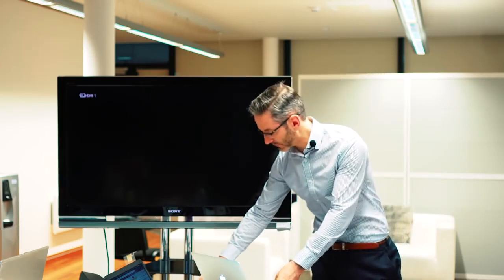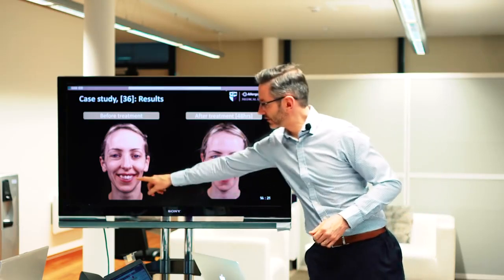Dr Tim Pearce on 2018 MD Codes Event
SkinViva Training founder and Clinical Director, Dr Tim Pearce, was invited by Allergan to join 3 days of training and mentorship from Mauricio de Maio at London 2018 MD Codes training.

He shares his reflections in this video, saying:

"It' certainly shifted my perspective of the value of what I can achieve for patients. If you are willing to put the work in, these ideas will separate the best from the rest, but our patients will be the real winners."

SkinViva Training was established in 2013 by Dr Tim Pearce MBChB BSc (Hons) MRCGP. The company offers a range of professional training courses for cosmetic and medical skin treatments, exclusively for qualified and registered medical professionals.